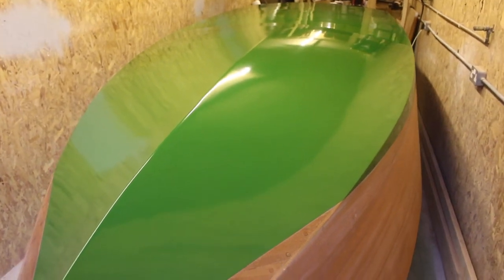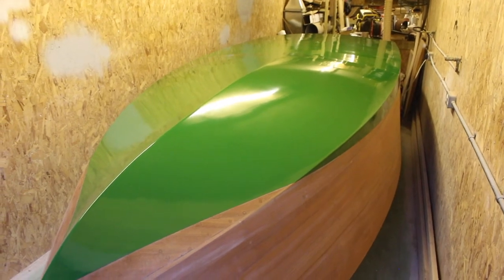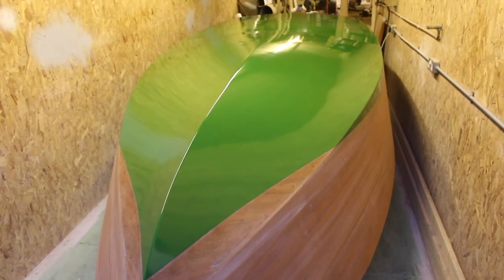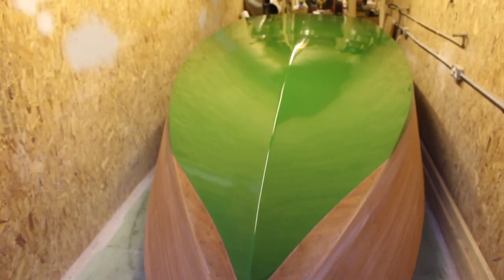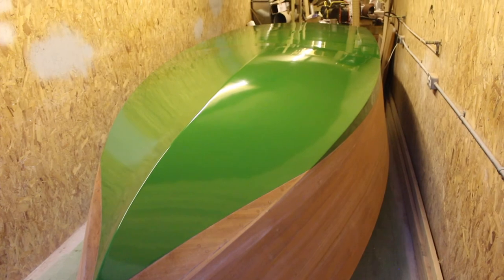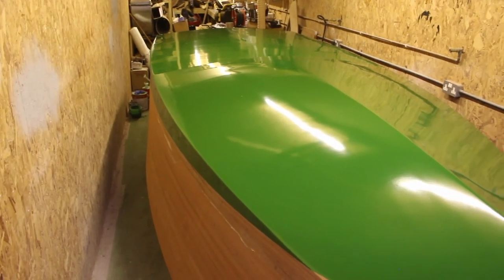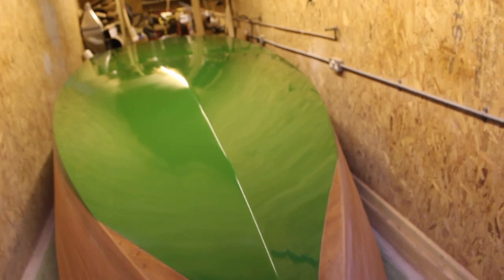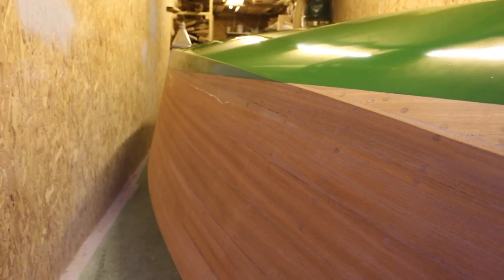Painting the Hull Below the Waterline | Paint Method and Makeup that I used | Plywood Boat Sheathing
A quick run through the products and method that I used to finish the bottom of the boat below the waterline. I sprayed all of the paints with a 1.4mm gravity feed gun.

1st. 200g plain weave glass cloth applied with West System epoxy resin
2nd. West System 407 low density fairing compound - hand sanded with 40 and 80g paper on a longboard sander
3rd. 2 coats primer - Jotun Penguard HB - DA sanded with 320g
4th. 2 coats topcoat - Jotun Hardtop AX - DA sanded with 500g

You can find me at all the places below for more info.